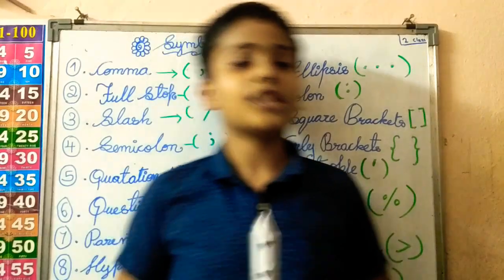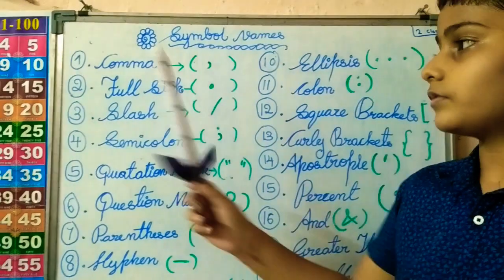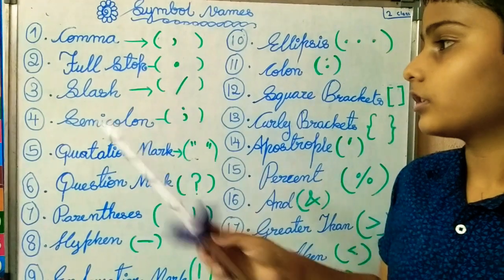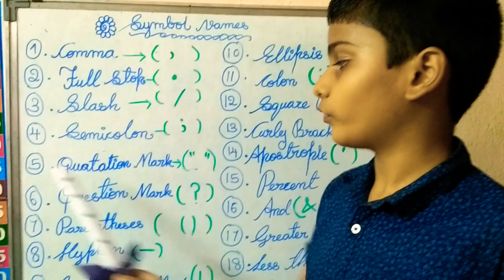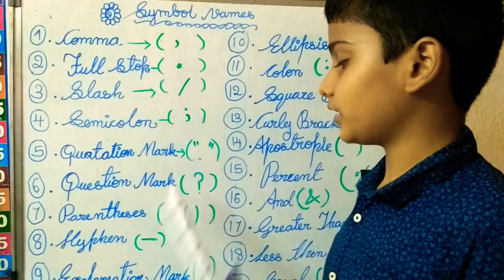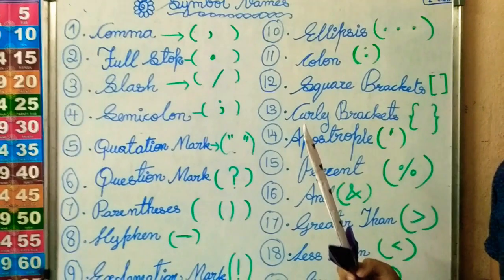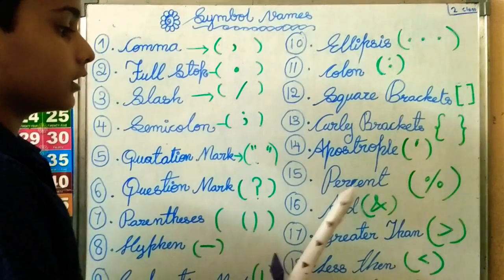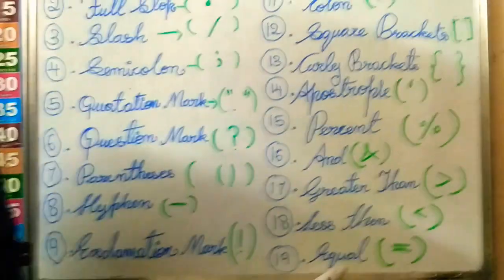Important punctuation marks in English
Important punctuation